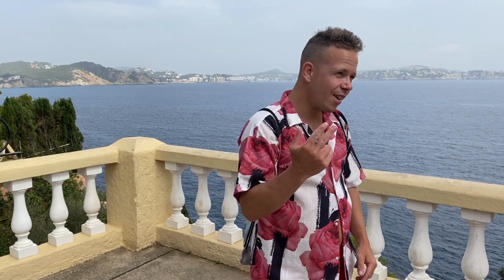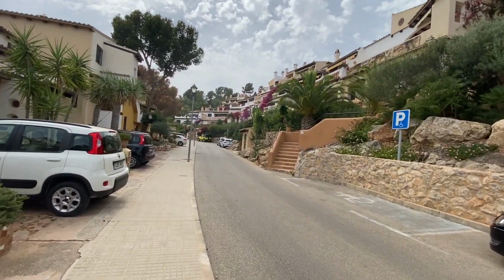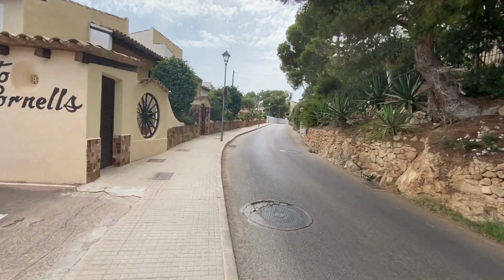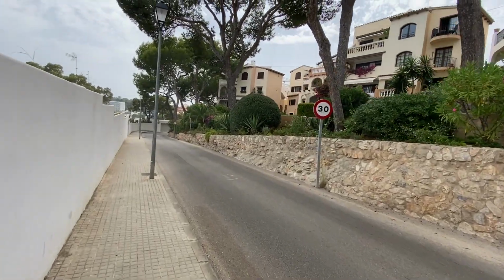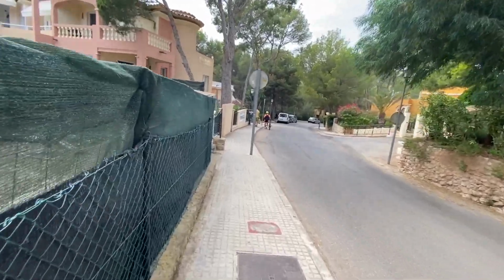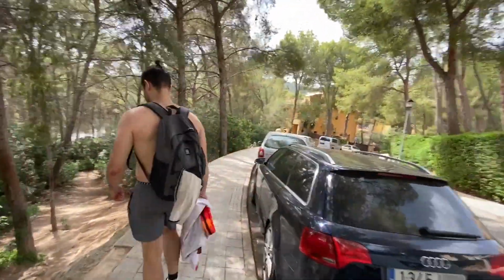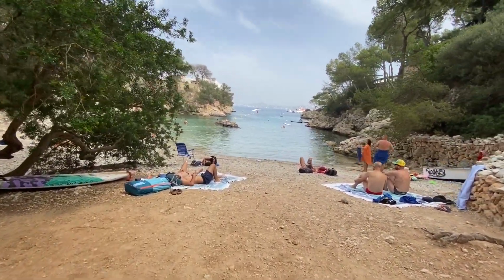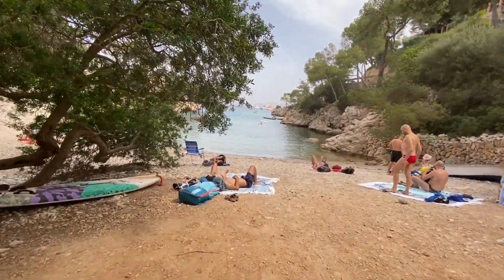Hidden Gem | Worth the Walk? | Watch until the End!! | Paguera Mallorca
Welcome to Out & About with Ash,  Join me for short walks in interesting places from the beaches of Tenerife to European cities, you''ll see travel ideas for new places and perhaps a few old favourites.